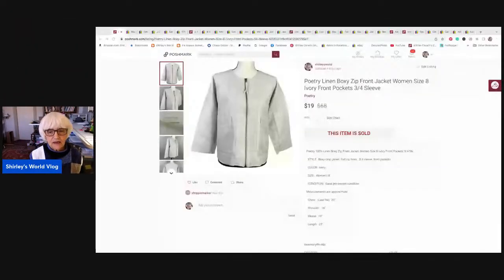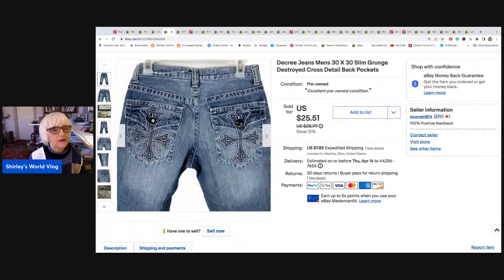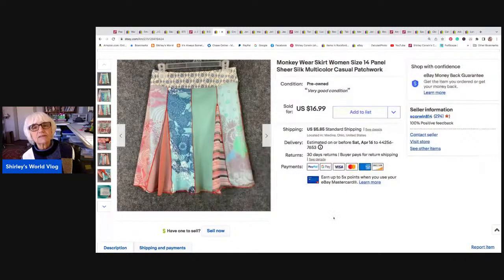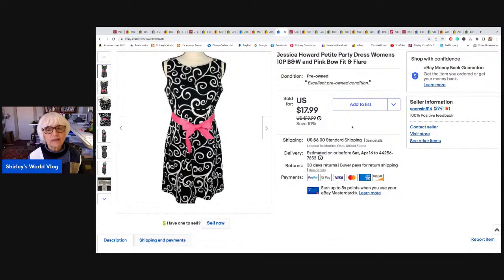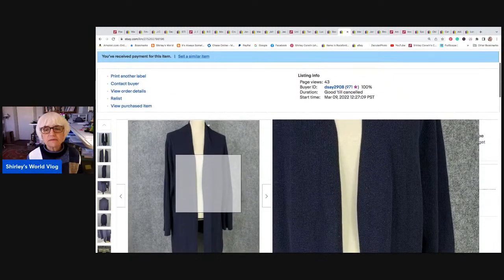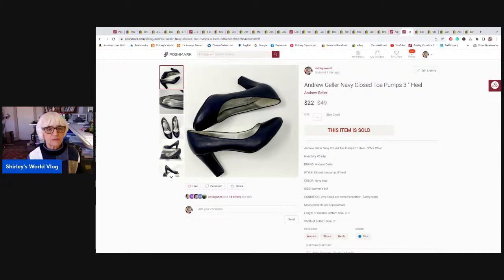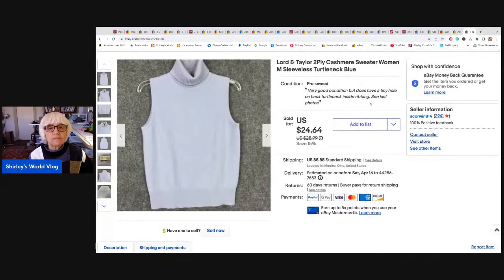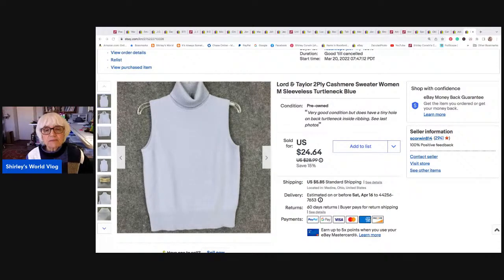The First Week of April Sales on eBay and Poshmark 4/10/22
Sales are creeping up slowly.
My improvement of the week.